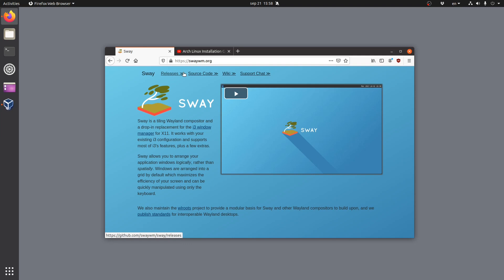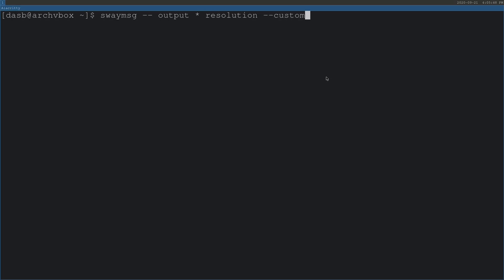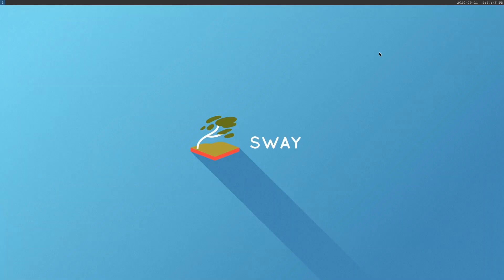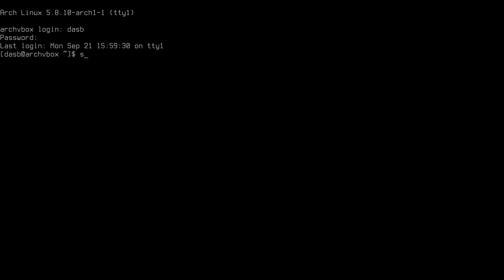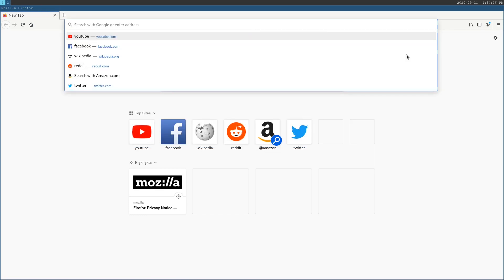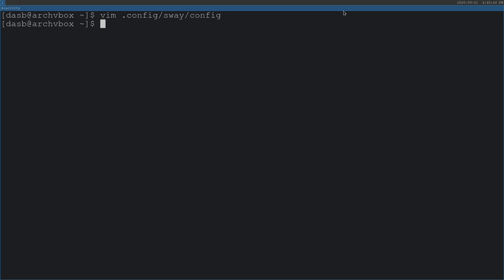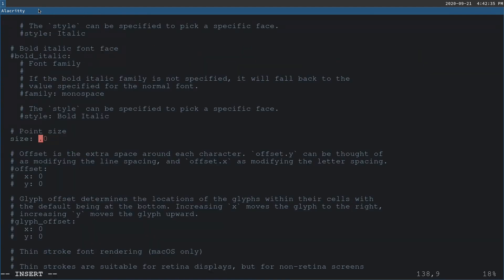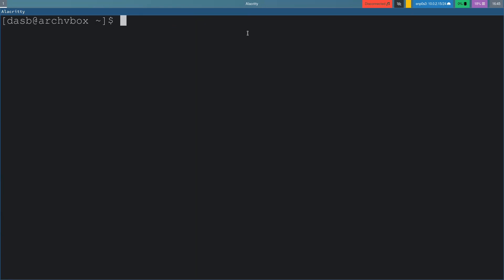Sway on Arch Linux: Installation and Configuration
How to install and configure the Sway Wayland compositor on Arch Linux.

We'll set up Sway, waybar, and wofi. We'll learn how to execute Firefox directly on Wayland.

After this video, you'll have a working environment that you'll be able to customize further using waybar and sway config files.

Timestamps:

0:00 Introduction
0:50 Install Sway and Alacritty packages
1:30 Change Resolution (Virtualbox)
2:17 Sway configuration file & modifier key
3:46 Sway basic commands
4:06 Run Firefox
5:34 Change resolution permanently
7:08 Install wofi (application launcher)
8:37 Change font & size
11:34 Install Waybar
13:00 Customize Waybar
16:33 Swap escape and caps lock keys
17:21 Disable mouse acceleration
17:58 Where to find documentation

If you found the video useful and want to send me a tip, my crypto addresses are:

Bitcoin (BTC):
bc1q62ps5n6t54lwmawpxec0436ru9jjpnmeuj5dqc

Monero (XMR):
87kAtGhxp9NRus8S2WrahCPV5f88Tg8Lo6jDptkafdw9PFDzGngDD9HMgS3Dr75hbt5T2Cz9xqtiwZTKh1pgtZwBP15vwdy